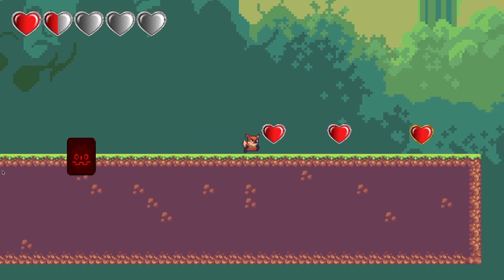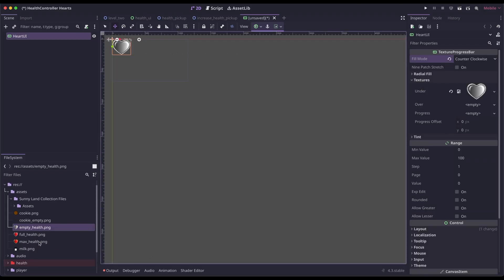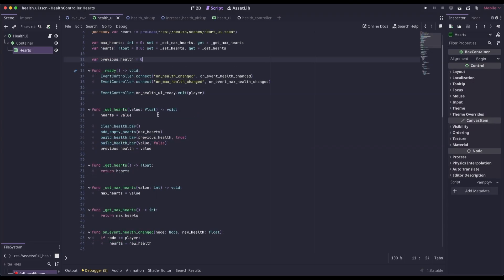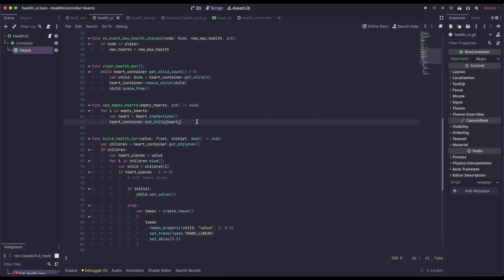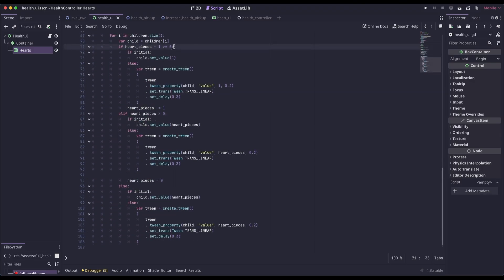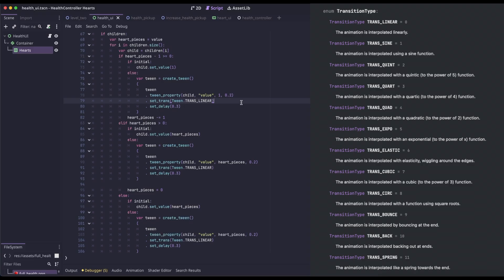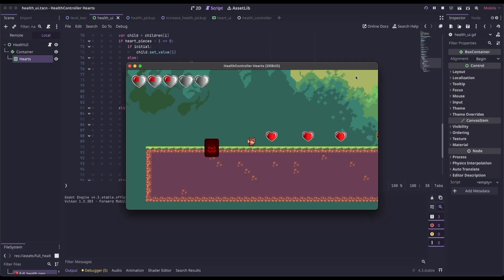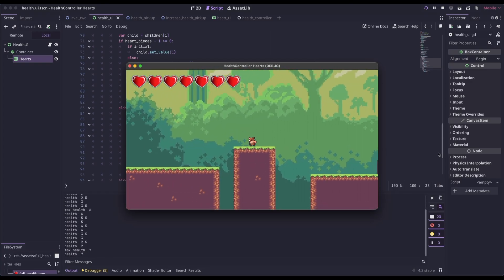How To Create Smooth Animated Heart Containers in Godot (Tween It)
🎮 Learn how to create smooth animated heart containers in Godot! I'll show you step-by-step how to make those hearts fill up with stylish animations.

⏱️ Timestamps:

0:00 - Introduction
0:14 - Health UI Scene
0:47 - Heart UI Scene
1:26 - Health UI Script
6:53 - Demo

Version - 4.3